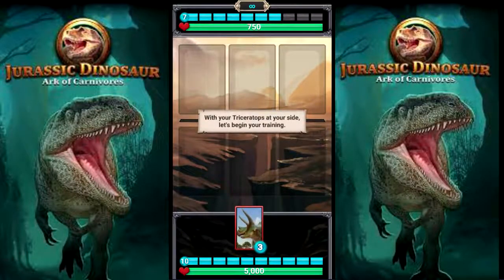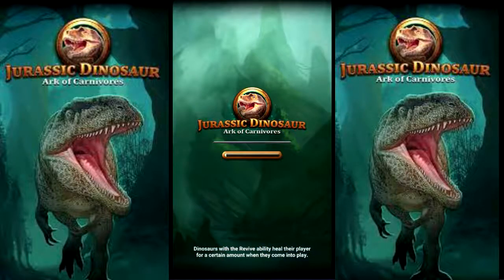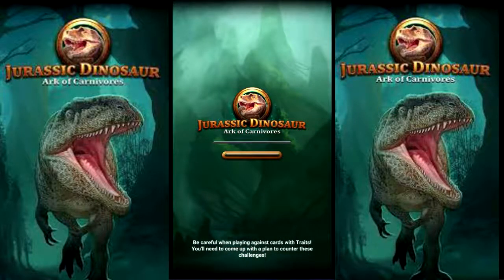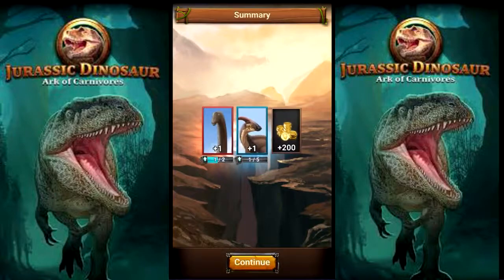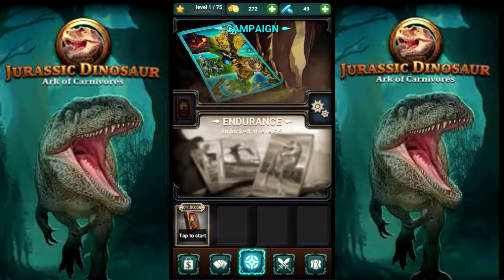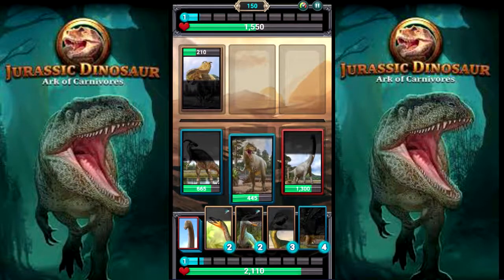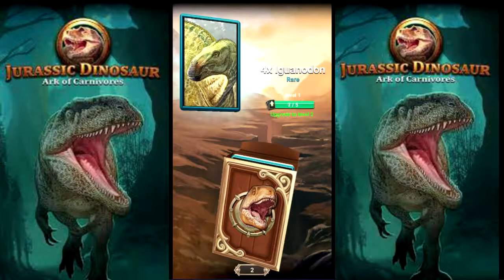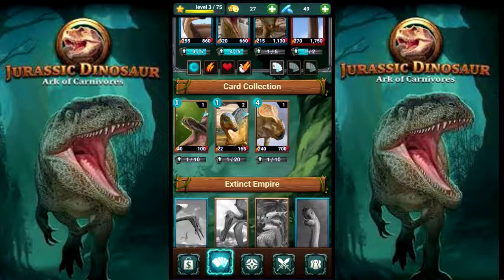Jurassic Dinosaurs: Ark of Carnivores - Jurassic Month Ep.1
Whats up everybody I'm The Mim-Sky and welcome to Jurassic Month or Jurassic World Fallen Kingdom Month. And today we are playing Jurassic Dinosaur: Ark of Carnivores one of my favorite dinosaur phone games.